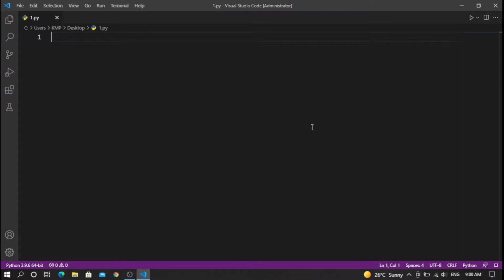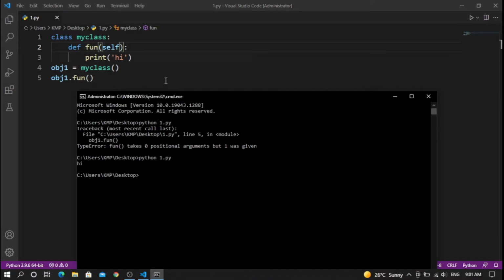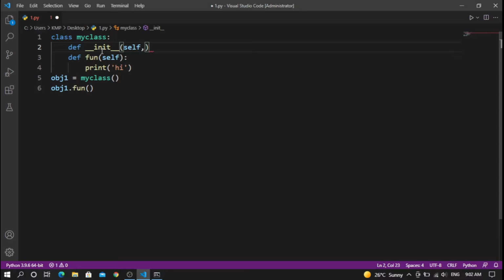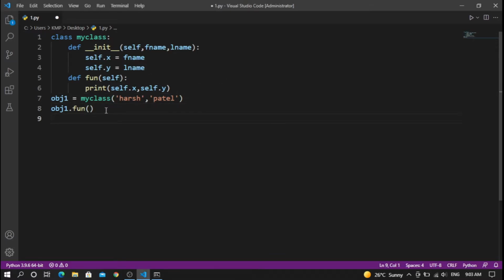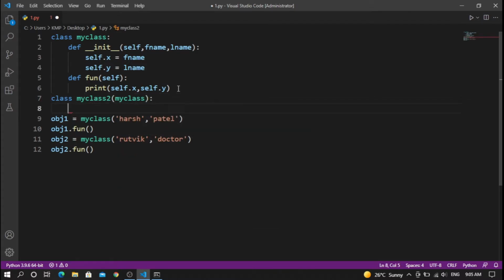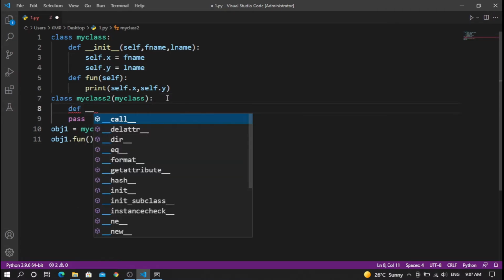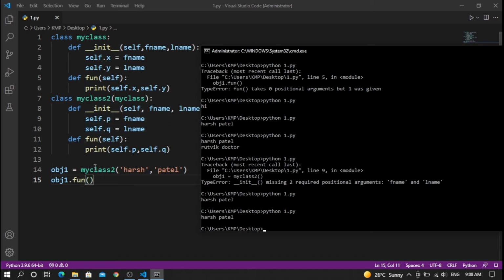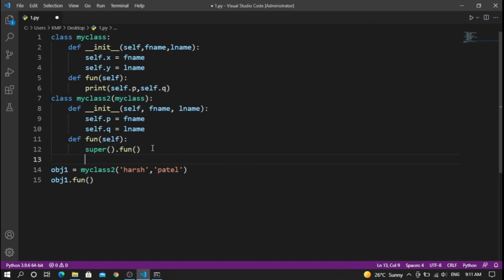Python tutorial - Classes/Objects & Inheritance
1. Classes and objects
2. How to work with inheritance in python
3.  Explanation of __init__ () and super()